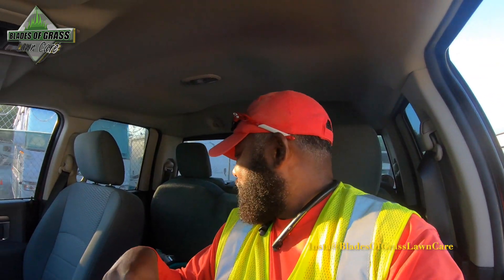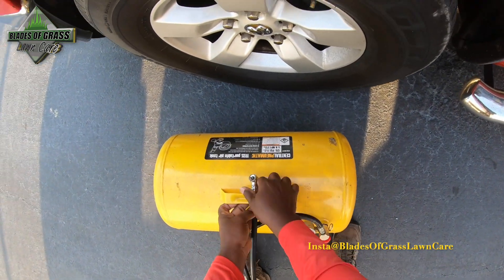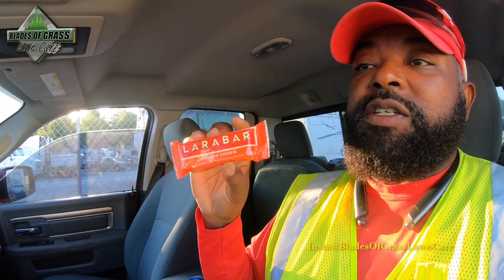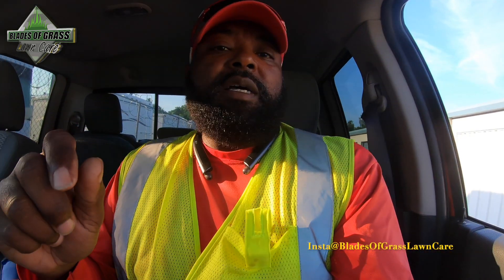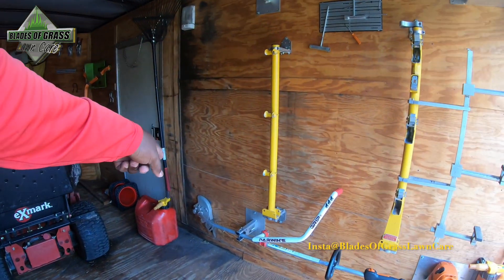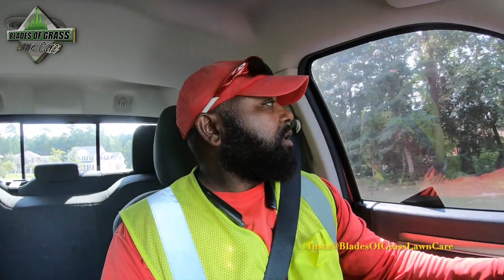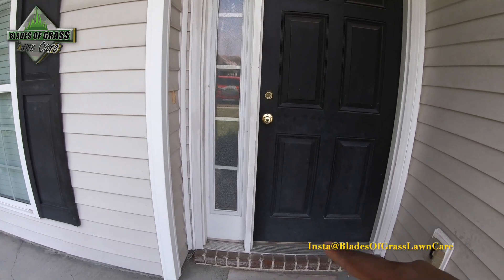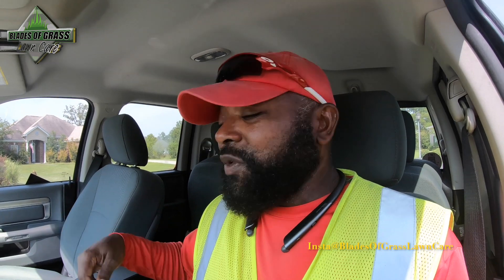LAWN CARE'S FUN UNTIL GLASS BREAKS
Early morning low tire on my lawn care truck, employee breaks the customer's glass door, and that's an average day in my lawn care business.